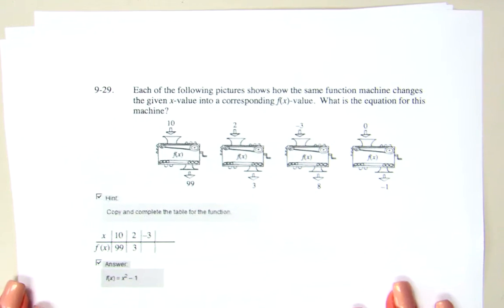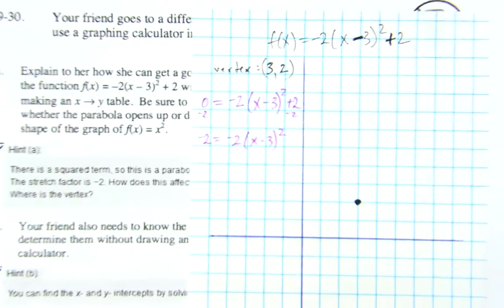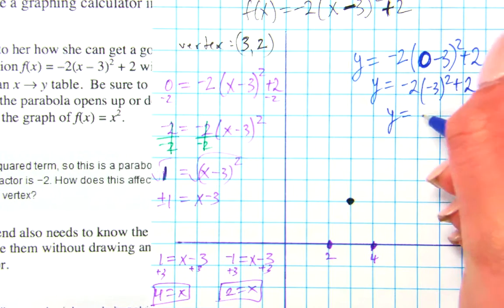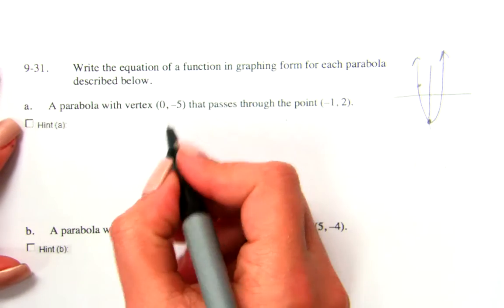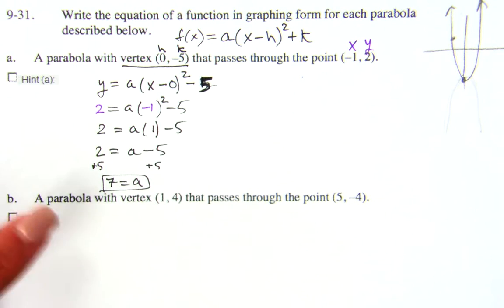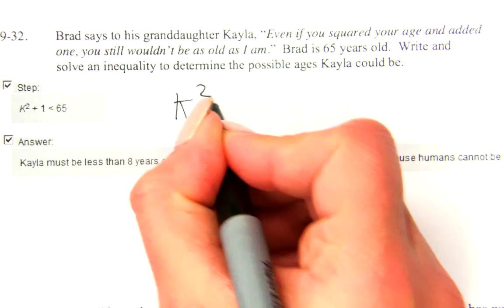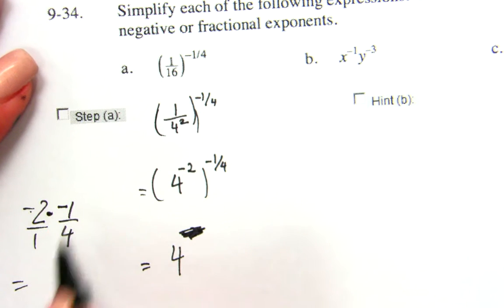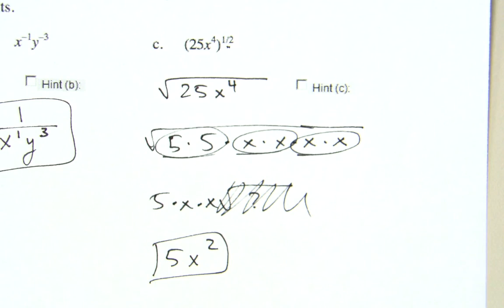m2 ch9 29 to 35